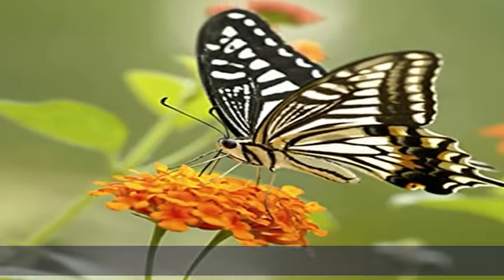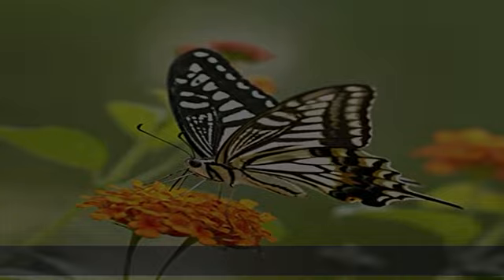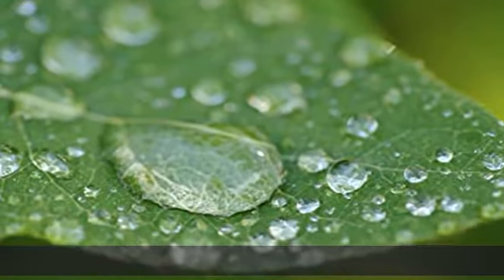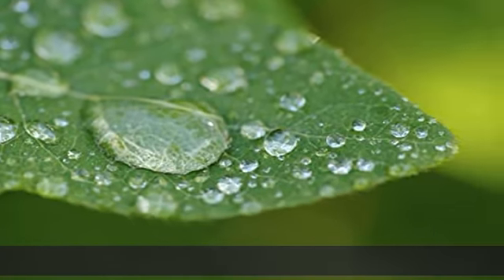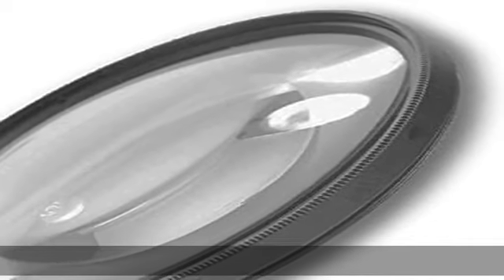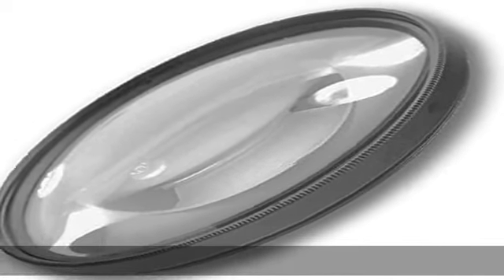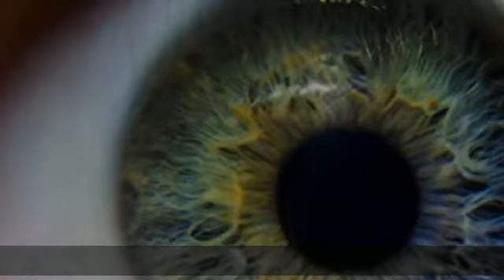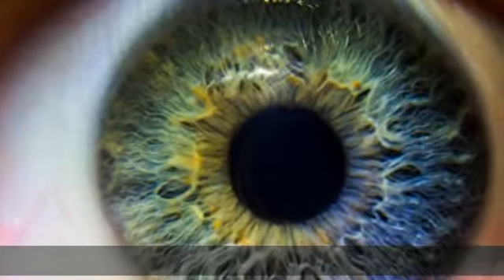Canon EF 50mm f/1.2L USM 10x High Definition 2 Element Close-Up (Macro) Lens